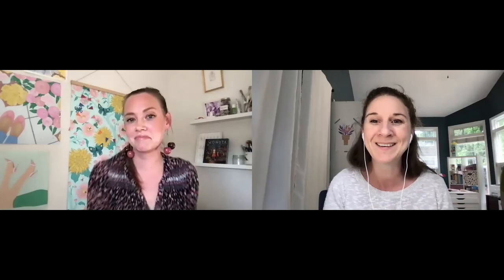How to Build a Successful Future Now with Kristina Hultkrantz | Elizabeth Silver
Kristina Hultkrantz is the designer behind the brand Emma Kisstina, and her illustrations are a bubble gum fantasy of pinks and pastels and girly themes that I can’t get enough of. Besides being represented by Pink Light Studio, Kristina is a top teacher on Skillshare and runs a delightful Facebook group for artists.

In this interview, we dig into Skillshare's model (and my objections to it), the European market in contrast with the American market, what having an agent is like, and how being a mom to young children affects your career. Super juicy topics!

🌟🌟See Kristina's answer to the BONUS QUESTION in the Surface Pattern Boss Toolkit

Sharable Graphics Template: Be sure to use colors from Guest's feed and their art/pic